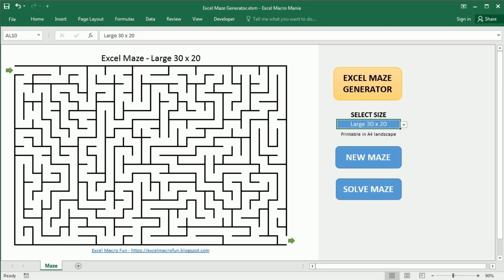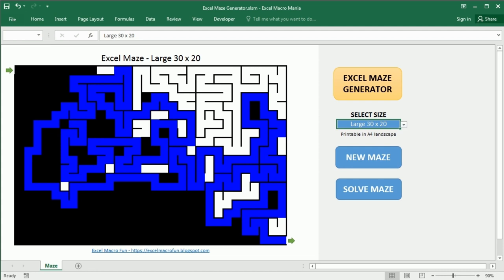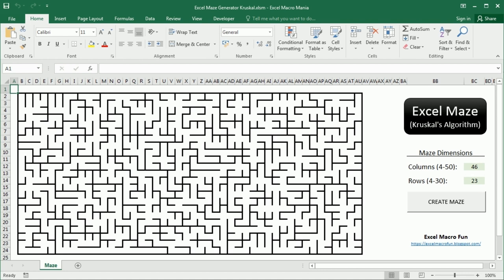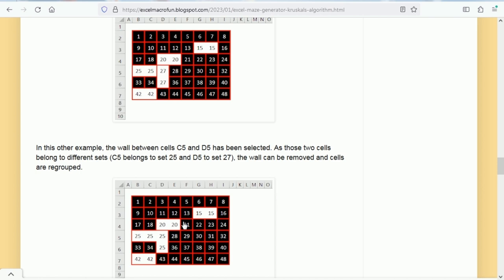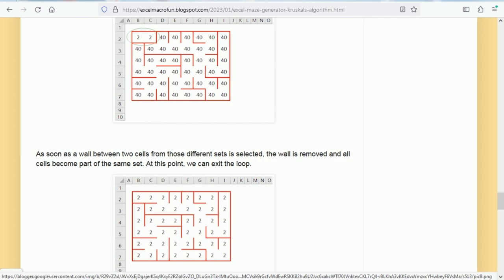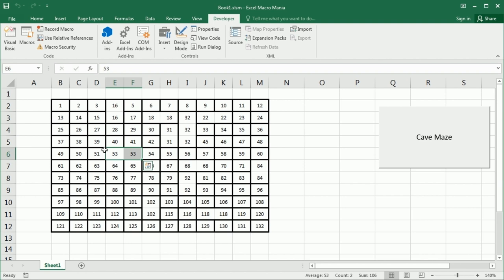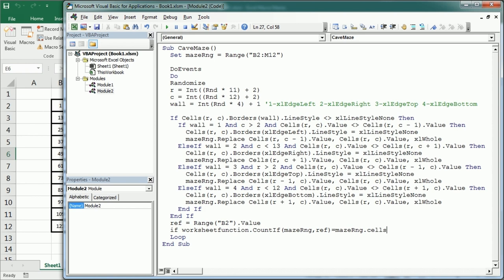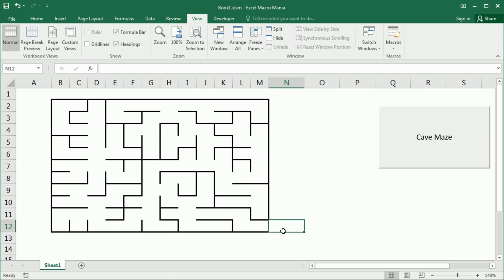Maze in Excel with Kruskal's Algorithm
In a previous video we saw how to generate a maze in Excel using VBA macros and following the randomized depth-first search algorithm. In this video we see how to create a maze in Excel using the randomized Kruskal’s algorithm. This other method allows creating larger maze structures, faster and without halting or breaking the code. On the other hand, it renders simple maze patterns that are easier to solve compared to patterns of similar size created with randomized depth-first search. In this video we see how to implement Kruskal's algorithm to create a maze in Excel with VBA macros.

Find more games, puzzles, and fun macros in Excel in the blog spot: Excel Macro Fun

Find also macro examples and Excel VBA learning materials (including the Excel VBA Guide for Beginners and Excel VBA Objects Guide for Intermediate) in the blog spot